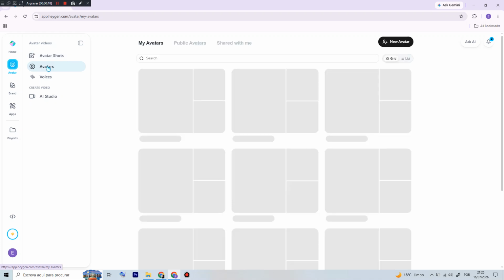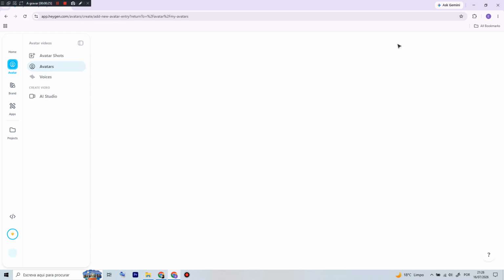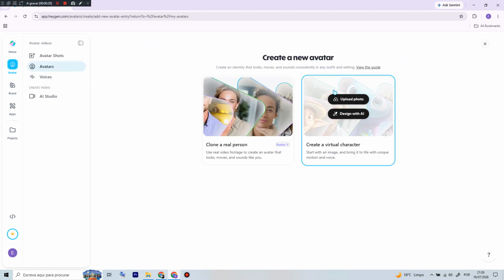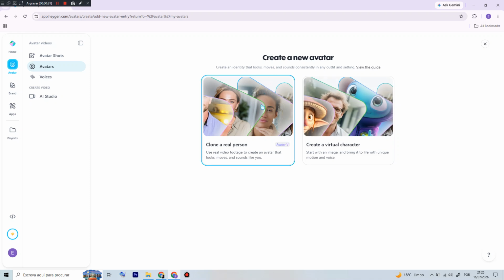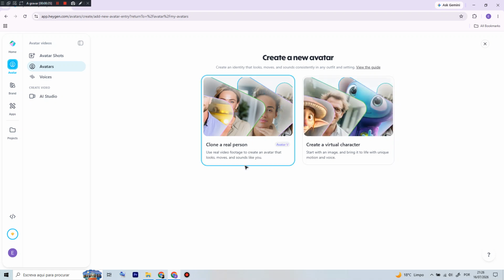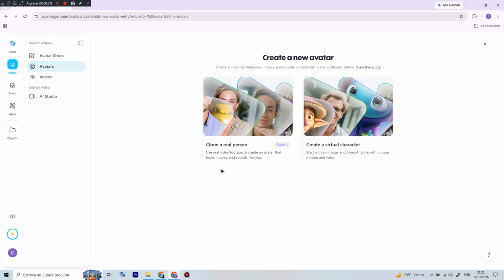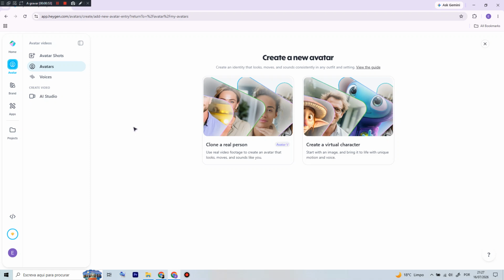HOW TO CREATE AN AI AVATAR IN HEYGEN (STEP-BY-STEP GUIDE 2026)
How to create an AI avatar in HeyGen in 2026.

In this step-by-step tutorial, you'll learn how to create a realistic AI avatar in HeyGen for videos, presentations, social media, and marketing content. This beginner-friendly guide covers avatar selection, custom avatar creation, voice setup, script generation, video customization, and export settings.

In this video, you'll learn:

How to create an AI avatar in HeyGen

How to choose a realistic HeyGen avatar

How to create a custom digital avatar

How to add a script and AI voice

How to customize avatar appearance and background

How to generate an AI avatar video

How to export and download your HeyGen video

Common HeyGen avatar issues and how to fix them

This tutorial is beginner-friendly and perfect for content creators, marketers, business owners, educators, and YouTube automation channels using HeyGen.